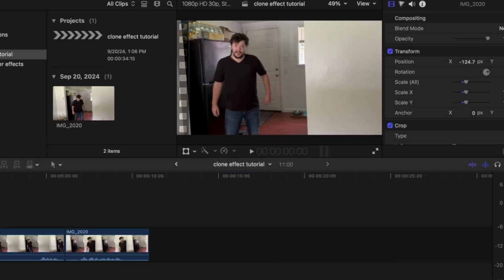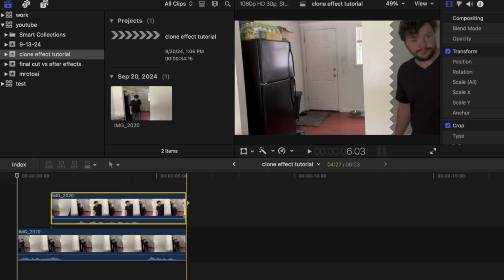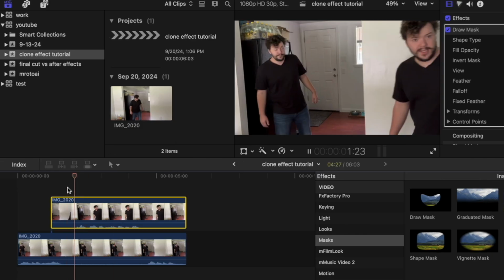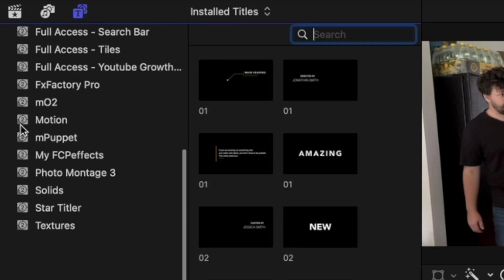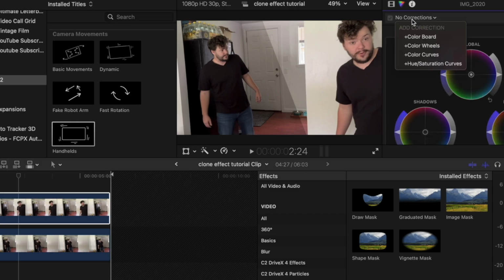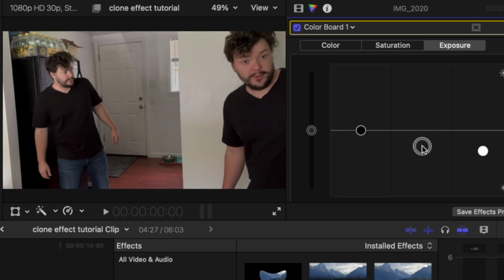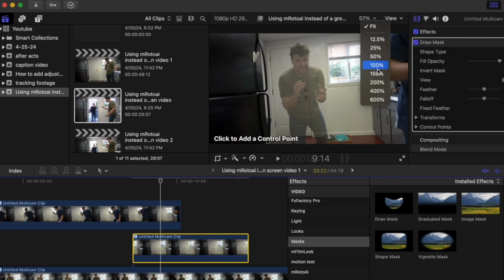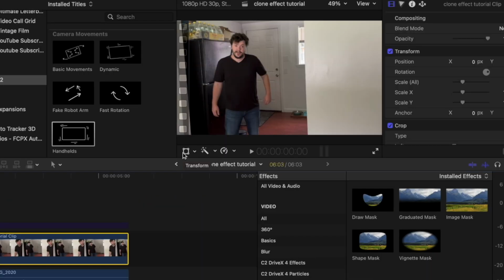Final Cut Pro Clone Effect Tutorial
How To Create A Clone In Final Cut Pro
Clone Masking Tutorial